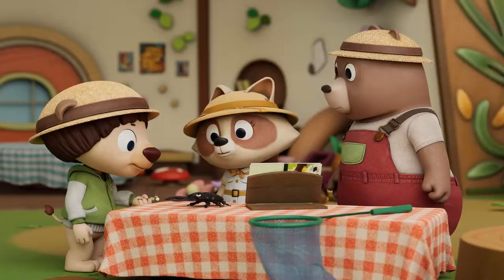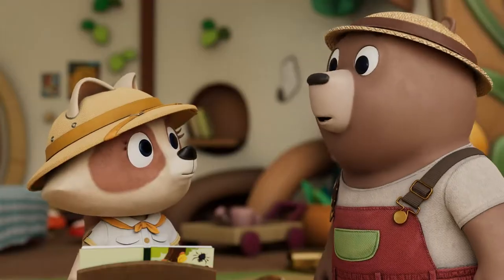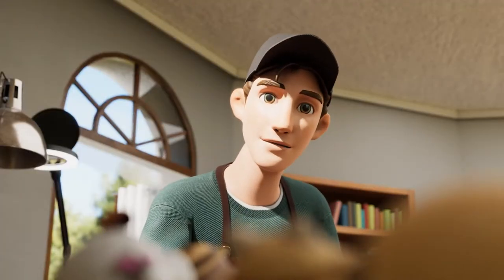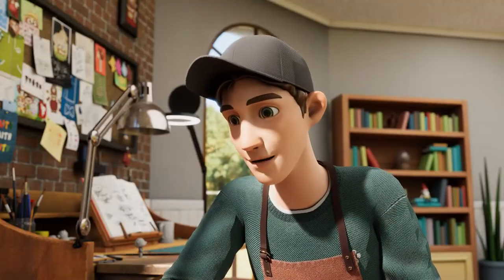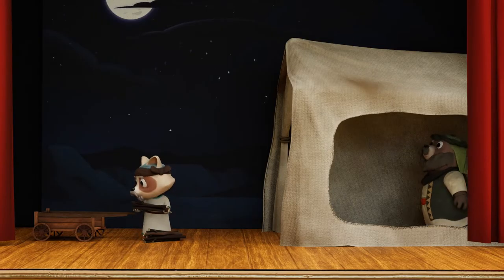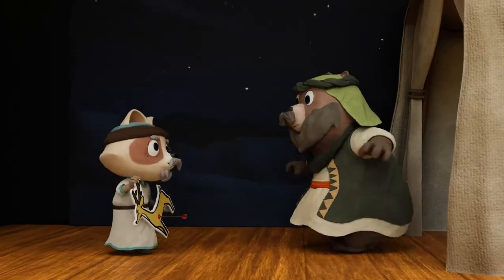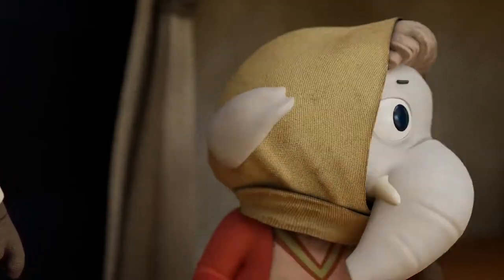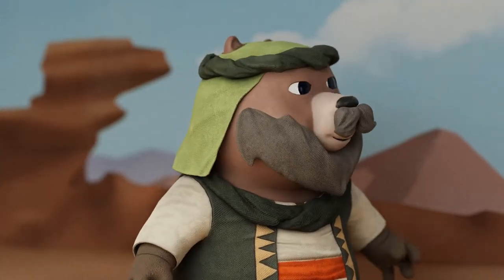The Tinies - Episode 10 || Abraham’s family troubles || (Bible Story | Bible Animation)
0:00 Title
0:03 The Tinies
2:53 Bible Story - Abraham’s family troubles

Hello there, friends. 😊
Do you remember the story where God promised Abraham children?
Today, I’ll tell you the story about "Abraham’s family troubles".

Producer | Seowon Jung
Business Development Executive | Jungwook Kim
Director | Alex Kim
Story | Balkeum Lee (Human Entertainment)
English Translation/Adaptation | ANI100
Concept Design | Nandaby Kwon
Game Engine Technical Director | Seowon Jung
Modeling & Surfacing | Ji Sang Cho, Jihye Seo
Animation | Seonwoo Ahn, WooJin Yang, Yuseop Lee, Hyejang
Motion Capture Performance | Ji Hyeon Park
Production in Cooperation with | John Kim, Lee Jun Yong, Kim Jong Ho, Hayoung Heo
English Voice Guide | Estelle Tcha

English Voice Talent
English Casting & Directing | Anna Paik
Luca & Taffy | Matt Anipen
Tansi | Nancy Kim
Mae | Dami Lee
Lenny | Jane Painter
Alwyn | Anna Paik

Recording & Mixing Studio | GG Sound
Sound Supervisor | Hee-Jib Kim
Recording Engineer | Han-Na Kim
Sound Creative | Juno
Sound Mixing | Hee-Jib Kim, Juno
Sound Mastering | Han-Na Kim, Juno
Music Composed and Programed by | Ae-Ri park

The Tinies | Episode 10 | Abraham’s family troubles